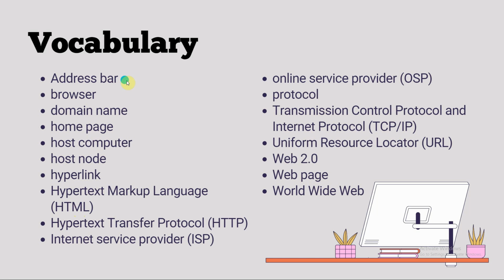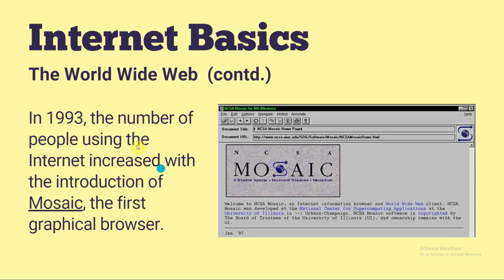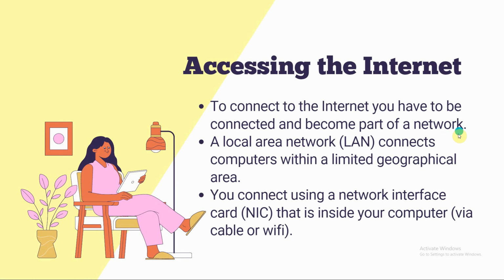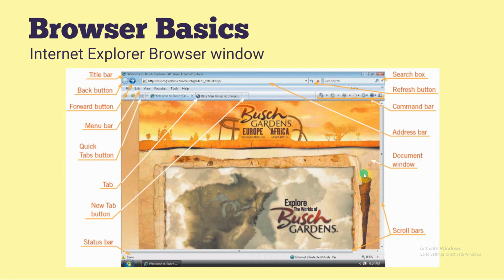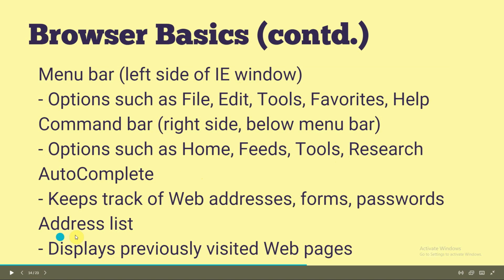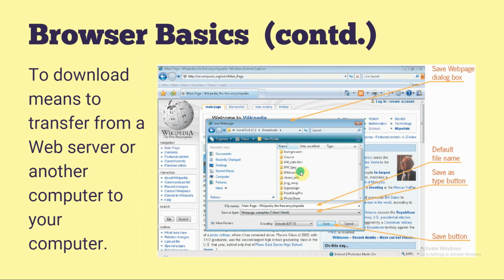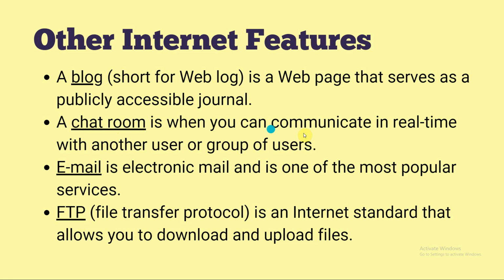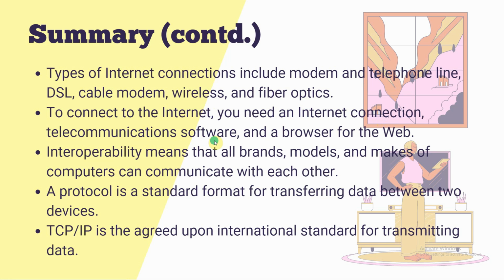CPRO1 - ME-1A The Internet & The WWW